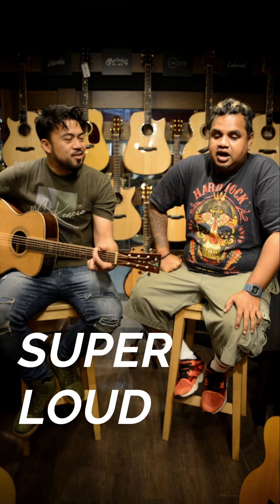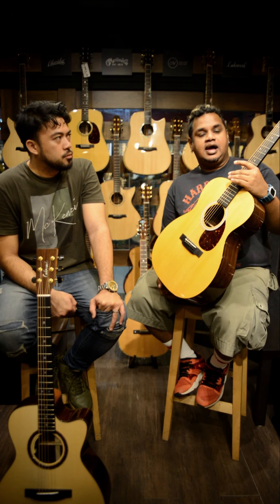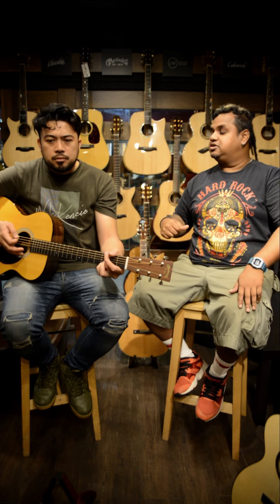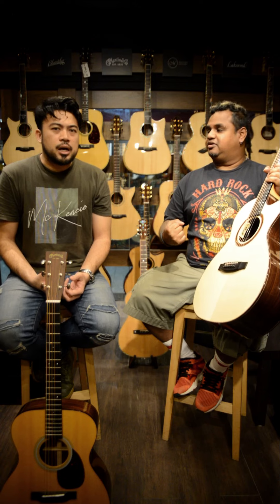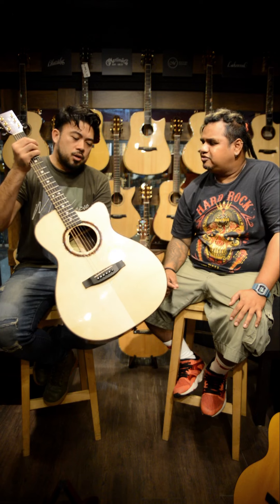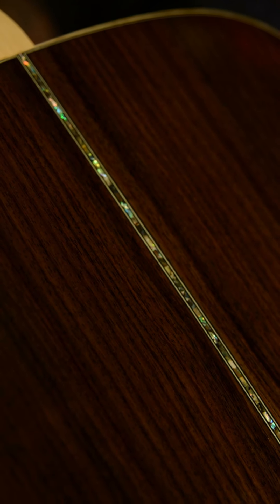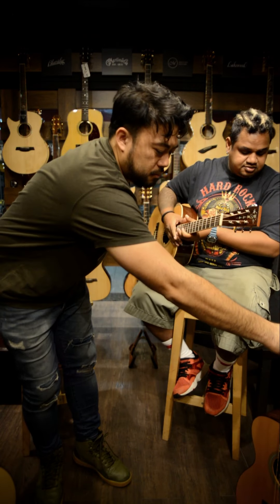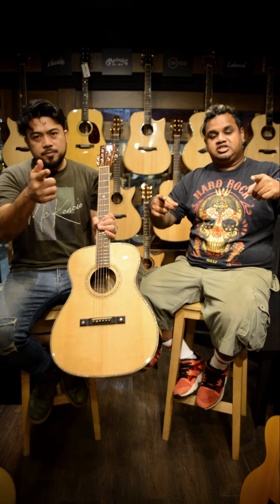GOTD - Martin OM-21 or Lakewood M-32 CP or Maestro OM-IR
- All our instruments are PLEK Setup!  (PLEK Setup worth $200)
- Unbeatable prices
- Knowledgeable staff that is contactable via whatsapp at 97499424!
- Great after-sales service by TGD!

For awesome acoustic guitars and amazing deals head to our website NOW.

Say Hello to us at The Guitar Shop Singapore Retail Stores:
5 Coleman St, B1-30 to 31, Excelsior Shopping Centre